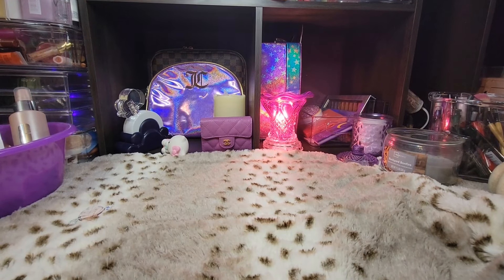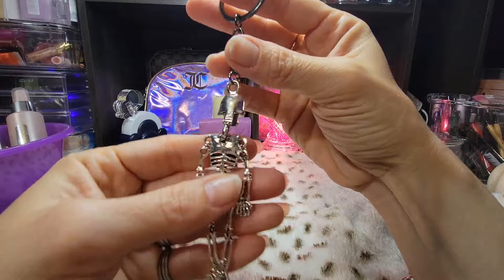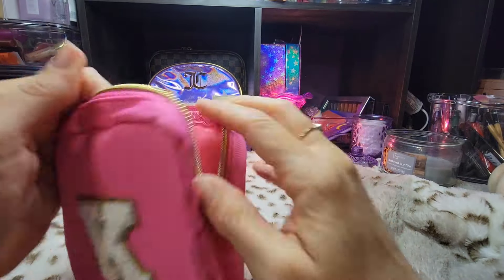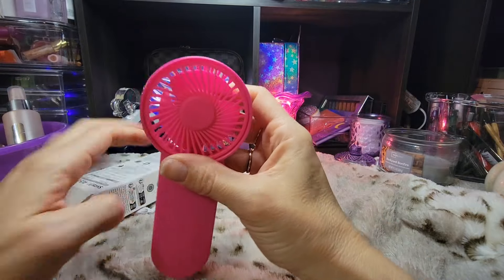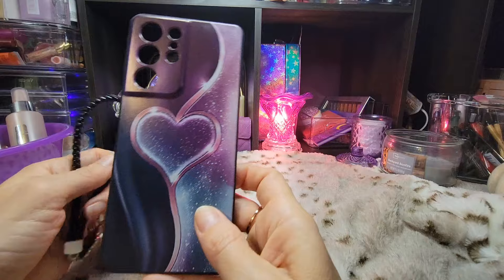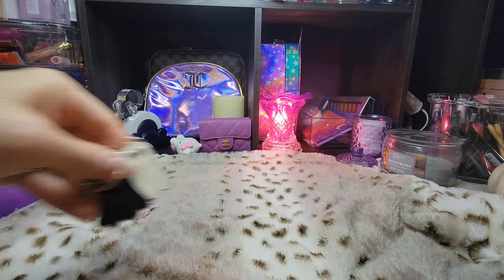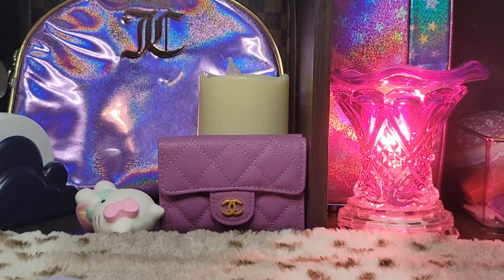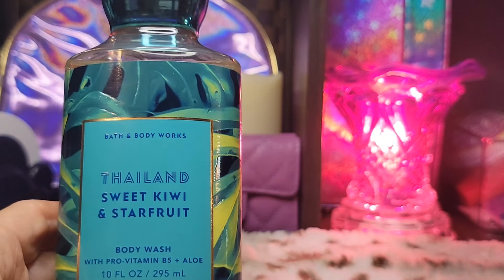Shein, Burlington, Bath and Body Works Haul 💜🛍